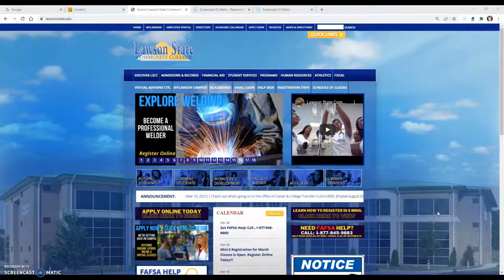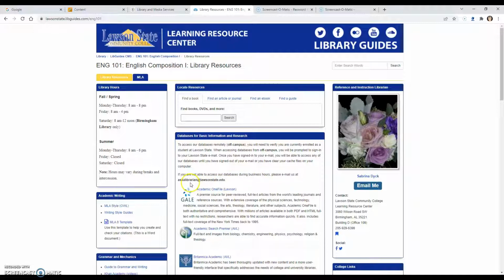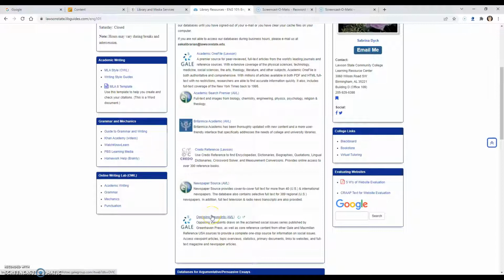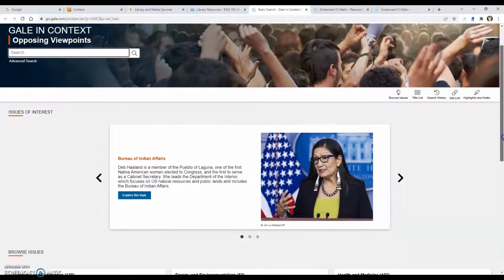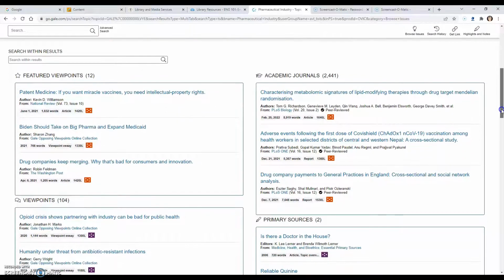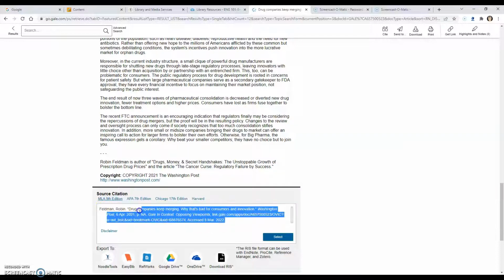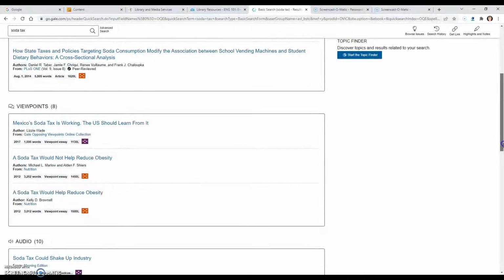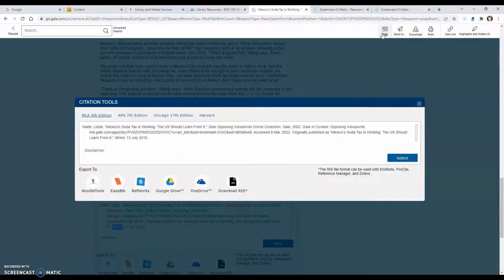How to use the Opposing Viewpoints database